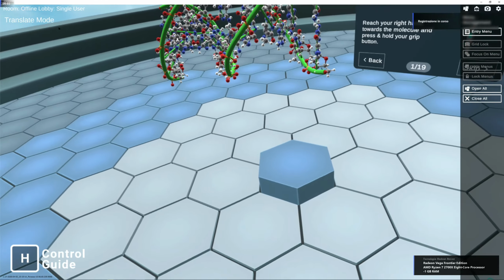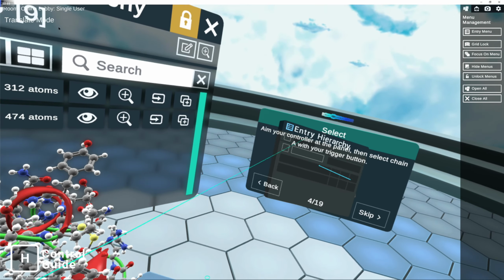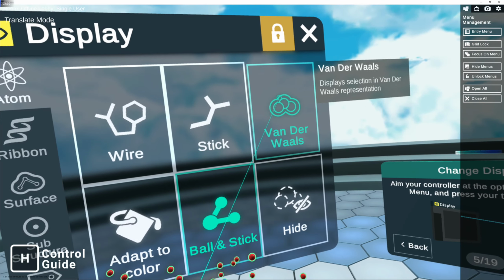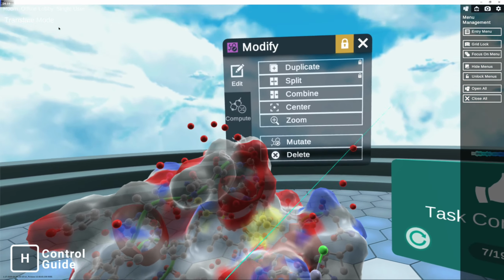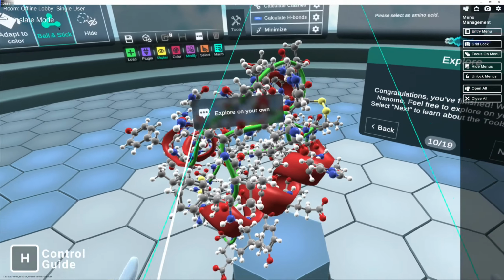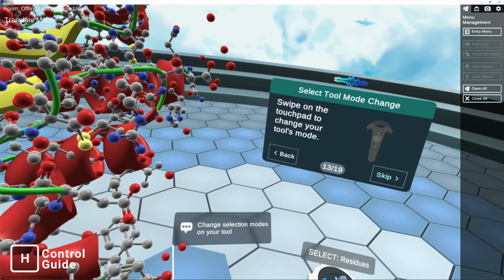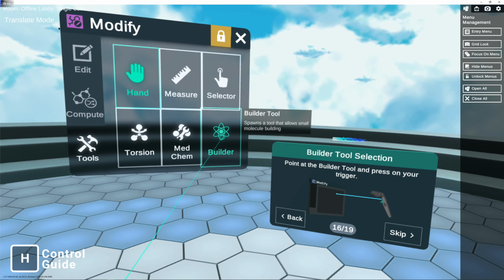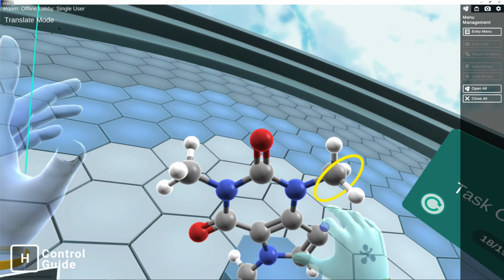Nanome - Tutorial (VR)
Nanome - Tutorial (VR 4K)

Tester: Samuel Rajower
HTC-VRE